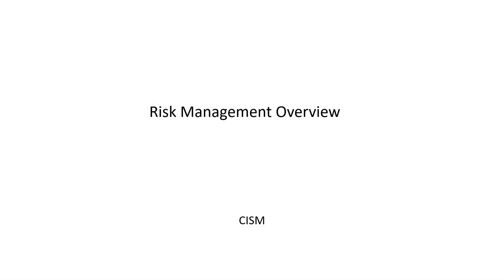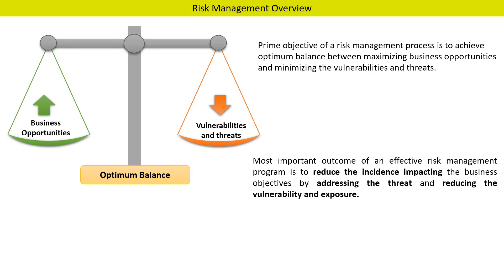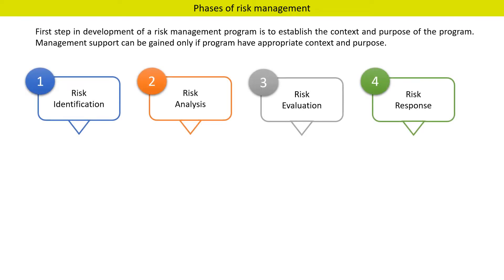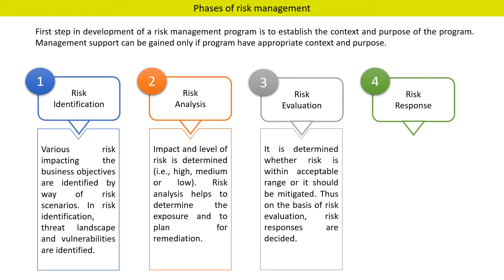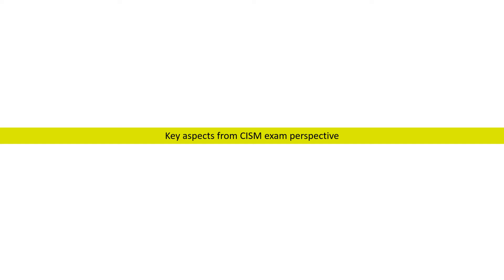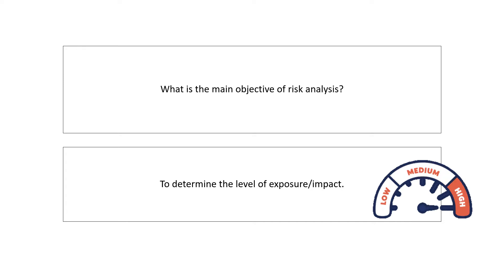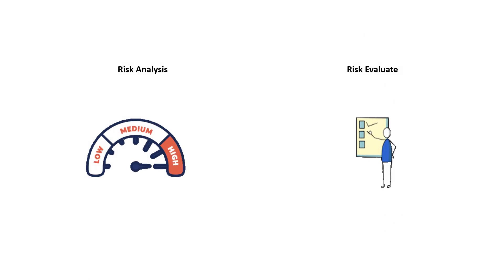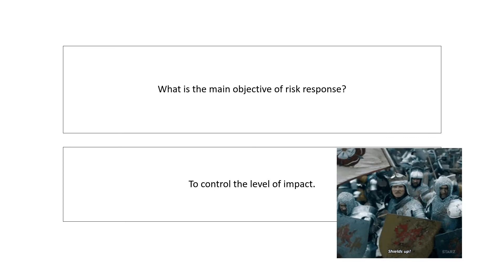CISM 2 .1B Risk Management Overview